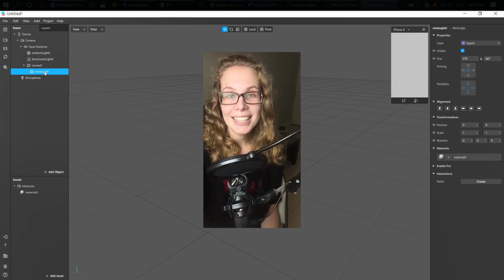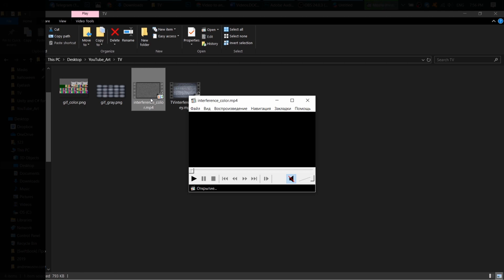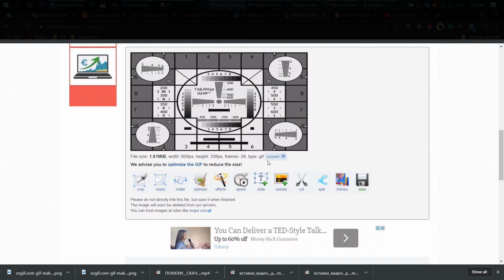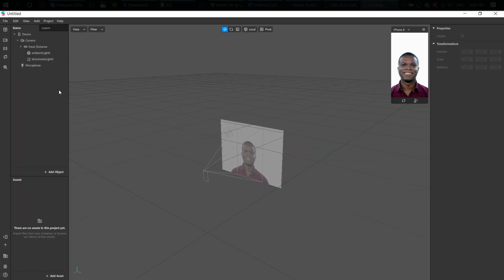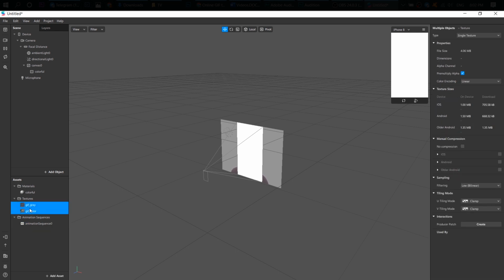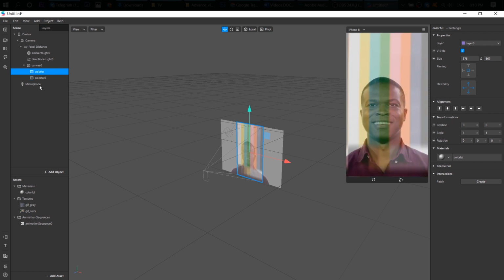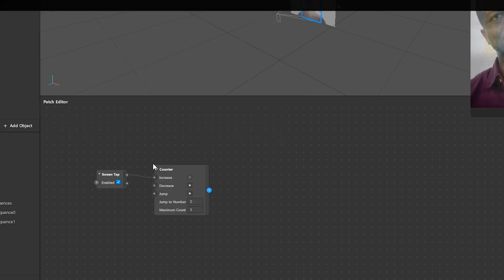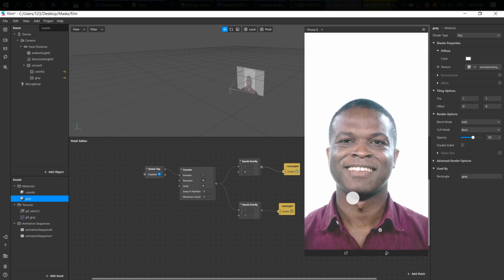Old tape / TV interference effect SPARK AR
Creating the old-tape effect in Spark AR Studio and learn how to work with Sprite Sheets.

It also may be used in "Glitch" effect. And of course, the skill to convert videos into sprite sheets and use gif animation in Spark AR Studio is essential for Spark AR Creators!

One and only place for you if you want to create Instagram filters & effects using Spark AR!

My camera Sony a7 III Full-Frame
My mic (highly recommend for any video blog)